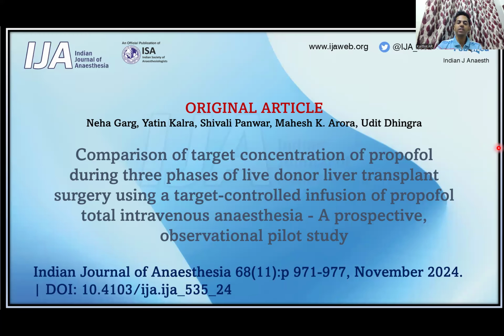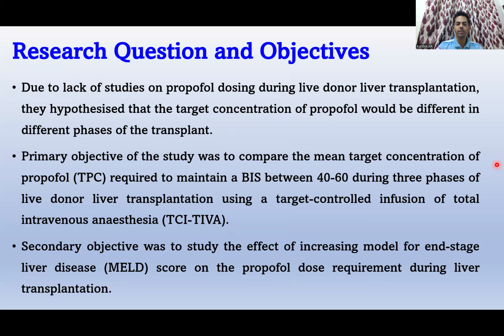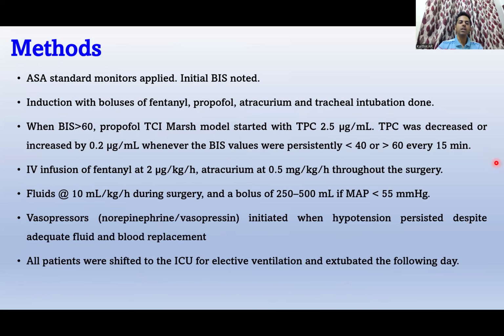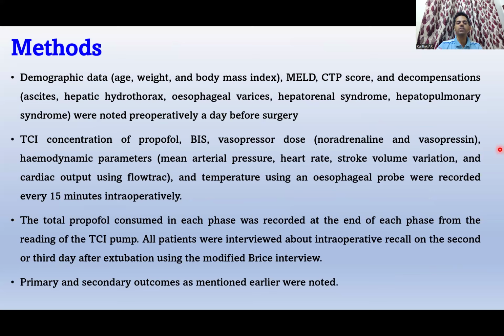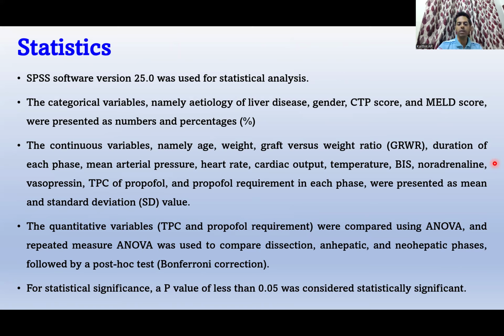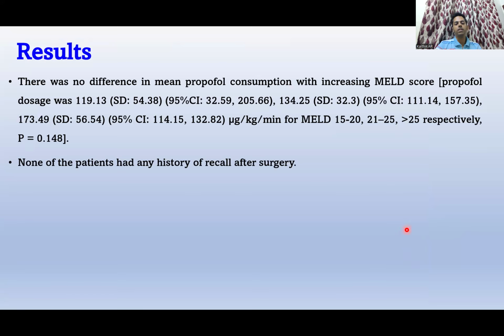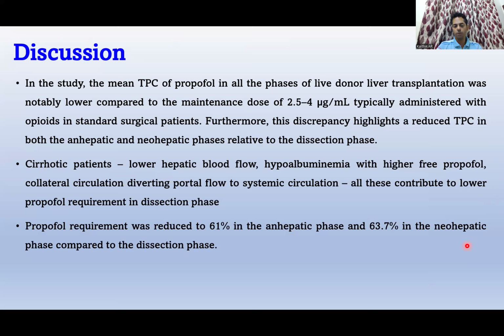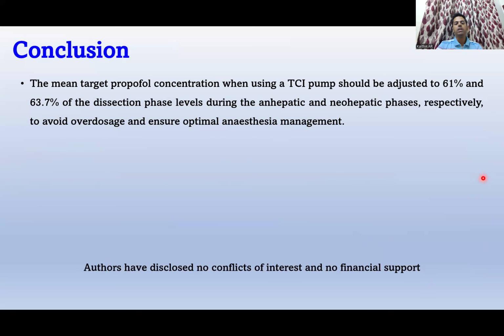IJA VLOG - Indian Journal of Anaesthesia 68(11):p 971-977, 2024. | DOI: 10.4103/ija.ija_535_24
Original Article
Comparison of target concentration of propofol during three phases of live donor liver transplant surgery using a target-controlled infusion of propofol total intravenous anaesthesia - A prospective, observational pilot study
Garg, Neha*; Kalra, Yatin1; Panwar, Shivali1; Arora, Mahesh K.1; Dhingra, Udit
Indian Journal of Anaesthesia 68(11):p 971-977, November 2024. | DOI: 10.4103/ija.ija_535_24